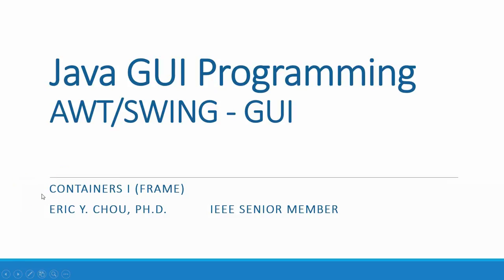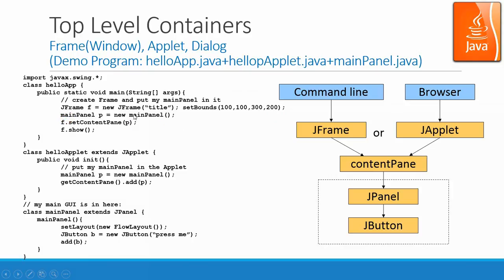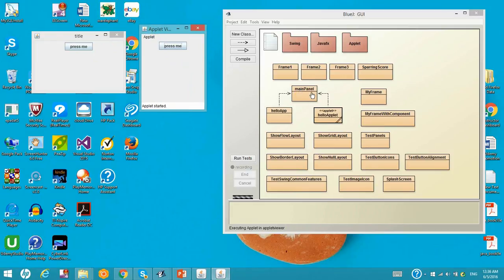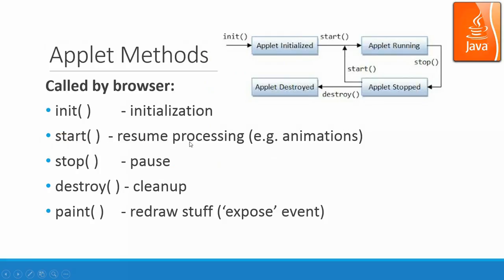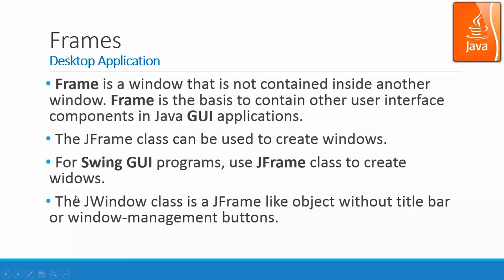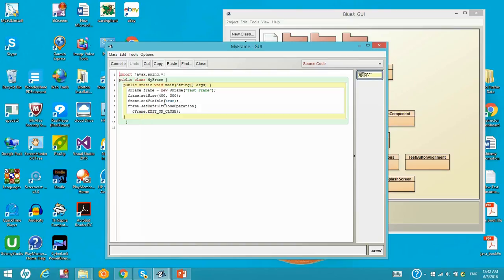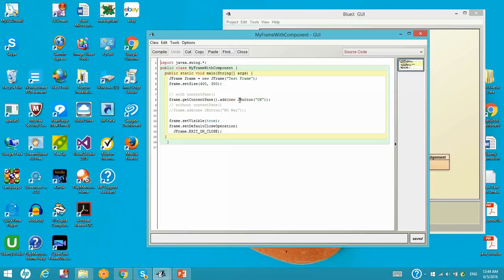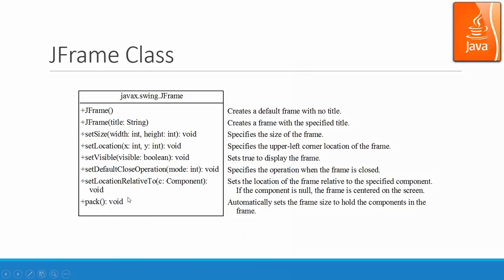Frame and Applet (Top Level Swing Containers)